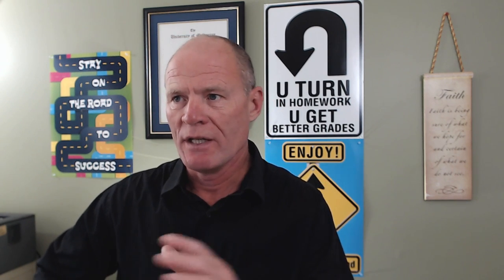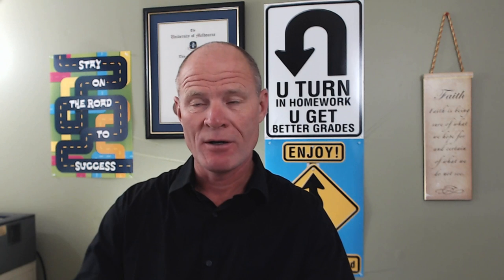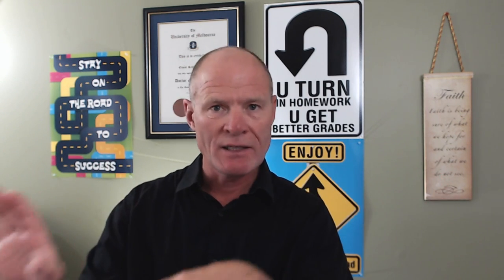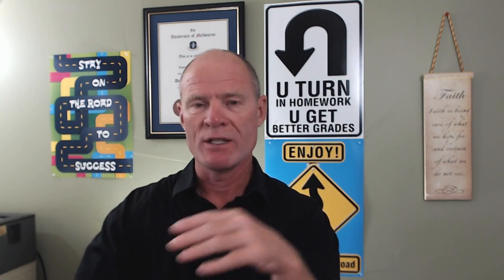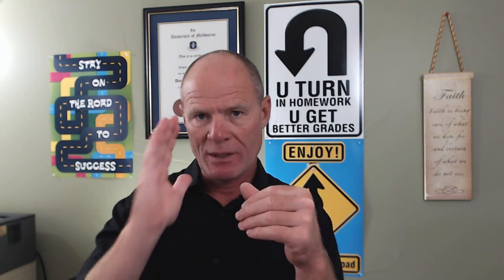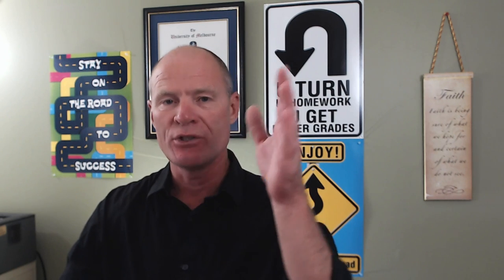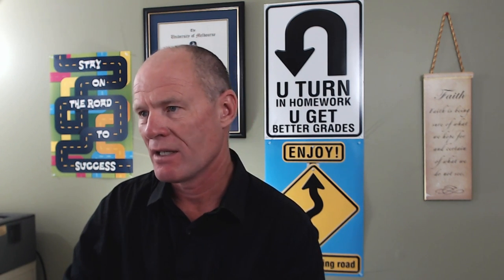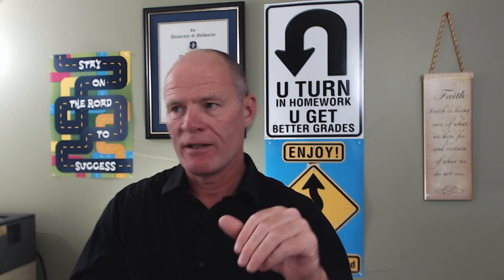7 Automotive Technologies that Changed Our Driving :: SS #46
What technological advances on our vehicles have changed the way we drive? Be sure to tune in. Also, live Q & A about passing your road test, driving, or starting a career as a truck or bus driver - be sure to tune in!

And we'll answer your questions about passing a road test too!

Do you have question about the road test?

Ask all your questions here with Dr. Rick August.

Learning to drive:

• Slow-speed manoeuvres;
• Speed & space management;
• Observations & communication;
• Signs, traffic laws, & knowledge;
• The road test procedure.

VIDEOS

School Signs and Zones :: Read and Interpret to Pass Your Road Test | Pass Your Road Test Smart